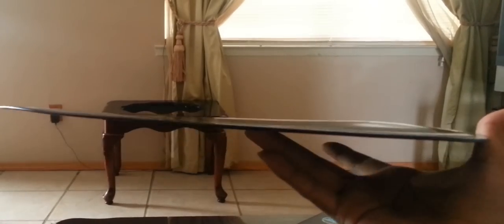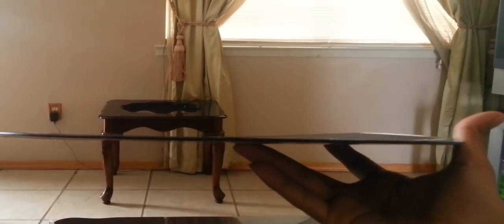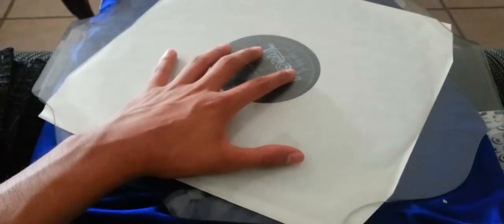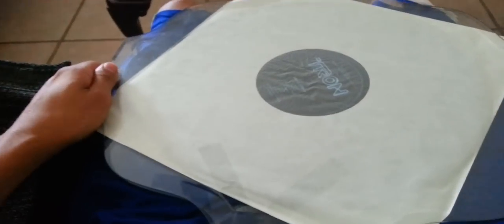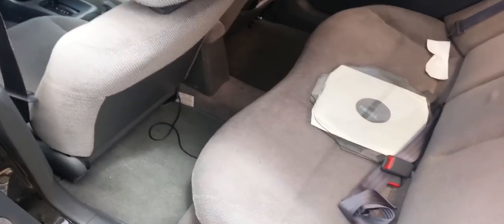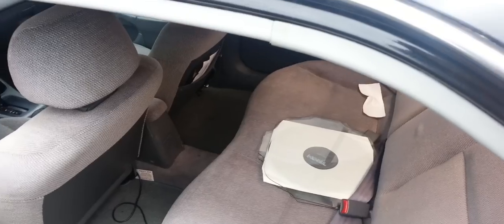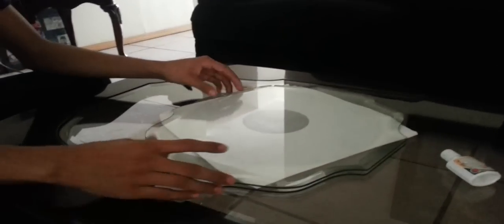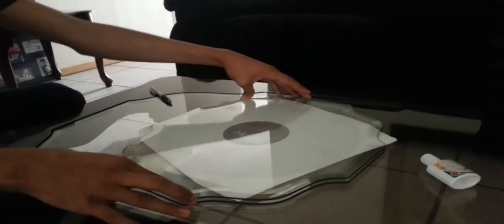Vinyl Repair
Repair Your vinyl! Did you leave it somewhere with a lot heat and you warped it? Try this technique (hardly) and your disc maybe just come out like new. Tron, Daft Punk.

So... I broke my girlfriends vinyl and well.. now I must fix it. In this video I repair the vinyl. It was a limited edition Daft Punk tron vinyl so I felt that I must repair it. I put the disc in between two pieces of glass. I then put it in my car with extreme heat (I didn't have a thermostat so i do not know the exact temperature). After the vinyl sat there for a few hours... about 2 or 3, I checked it to see it was starting to shape up. After the 4th hour it felt it was hot enough and ready. I put something heavy on top and let it set for 3 more hours. After this process, it was 100% at level again. The disc is like new again. +margaret borsbey mentioned using the oven at about 200F would work.